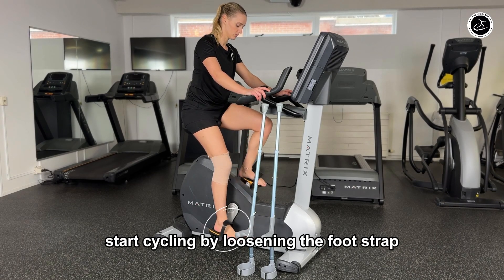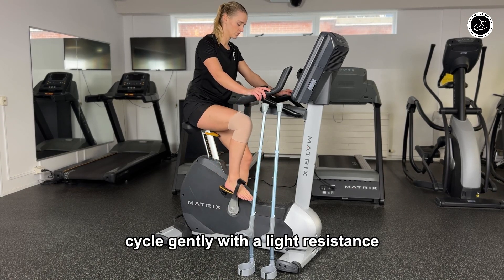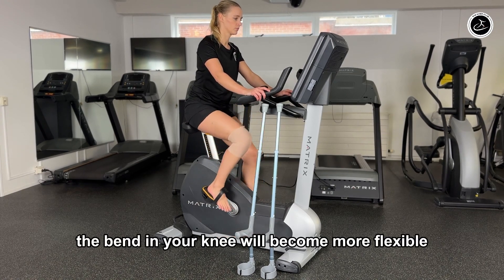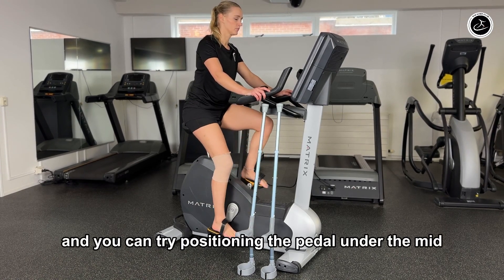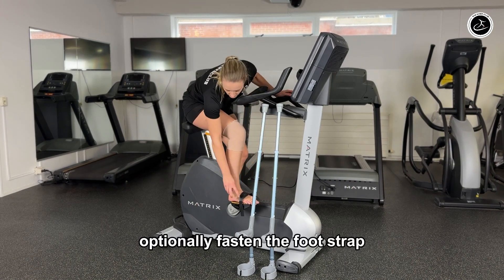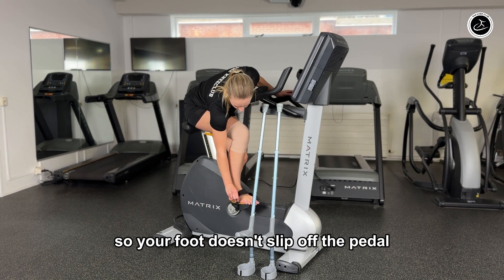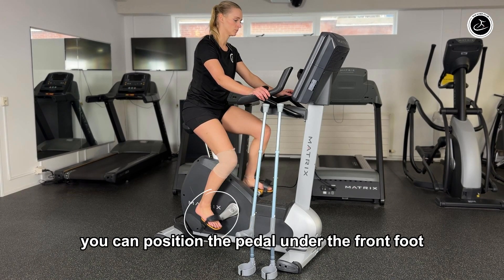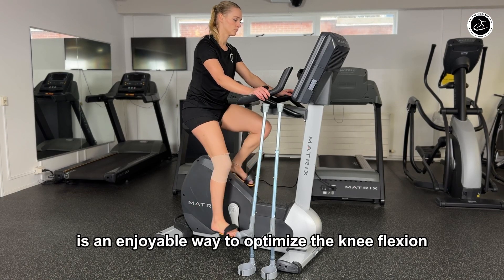Phase 1: How to start biking | biking exercise | Knee rehab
Start cycling by loosening the foot strap and placing your foot on the heel. Cycle gently with light resistance. The bend in your knee will become more flexible, and you can try positioning the pedal under the midfoot. Optionally, fasten the foot strap so your foot does not slip off the pedal. As the bend increases further, you can position the pedal under the forefoot. Cycling is an enjoyable way to optimize knee flexion.

Always discuss with your surgeon, doctor, and/or physical therapist if this exercise is suitable for your knee and how you should execute it. If it doesn't feel good, always stop and contact your doctor.